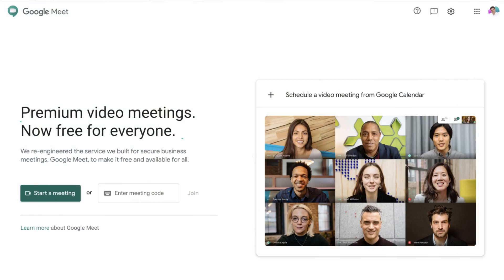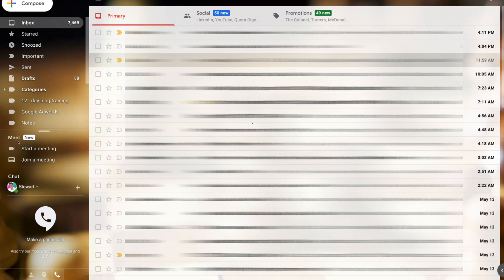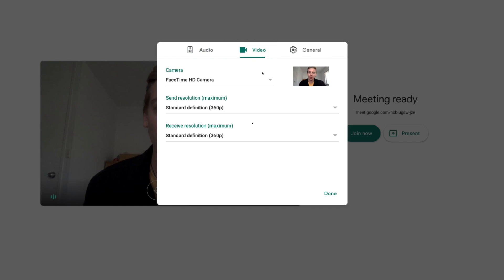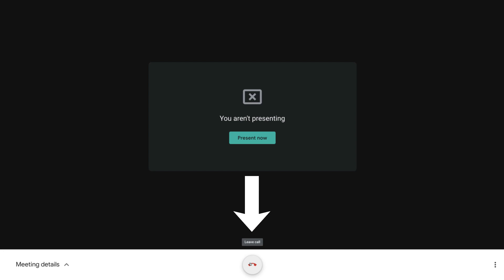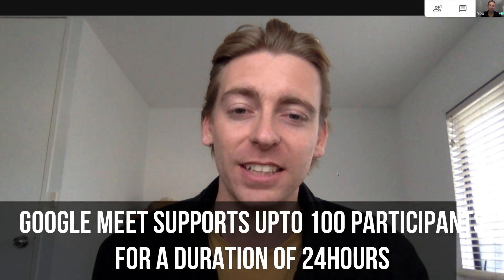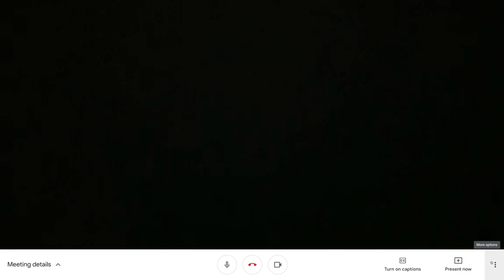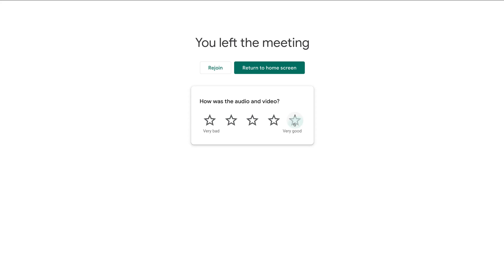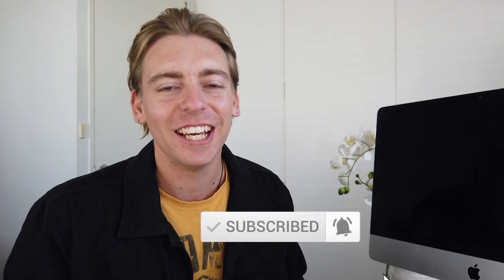HOW TO USE GOOGLE MEET | Video Conferencing Tutorial for Beginners (FREE for Everyone)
In this video, I show you how to use google meet, by taking you through all the great features and new updates. I also show you how to join and host a meeting using this now FREE video conferencing tool by Google.

This week the video conferencing tool Google Meet became completely free and accessible for everyone. Due to the current global situation, Google has decided to make Google Meet and many of its features free to every user, all you need is a Gmail account.

Before this Google Meet update, you could join a meeting with a Gmail account although, you did not have the ability to host a meeting through Google Meet and other features were limited. Initially, you required a G Suite account to access all the features and have the ability to host meetings.

However, now you can join and host a meeting with Google Meet directly from your free Gmail account. This is exciting news for everyone from individuals, small businesses to large corporates.

Google Meet is a video conferencing software initially design for corporates, however, it is now a great alternative to other video conferencing tools like Skype and Zoom.

► Here are the 9 awesome features of Google Meet:

1. Free for everyone and directly accessible from Gmail.
2. Do not need a Google Account to use Google Meet.
3. Google Meet provides real-time captions.
4. Supports up to 100 participants for a duration of 24hours.
5. Supports up to 100,000 live stream viewers.
6. Schedule meetings using Google Chat or Google Calendar.
7. Screen sharing capabilities.
8. High-level security.
9. Do not need to download any software.

► Here is what we cover in this Google Meets Tutorial:

1. How to access Google Meet 01:12
2. How to join a Google Meet 02:09
3. How to host a Google Meet 02:32
4. How to screen share in Google Meet 04:52
5. How to invite participants in Google Meet 07:55
6. How to use captions in Google Meet 08:56
7. How to change layouts in Google Meet 10:06
8. How to schedule a Google Meet 11:46

Let me know if you found this tutorial helpful.